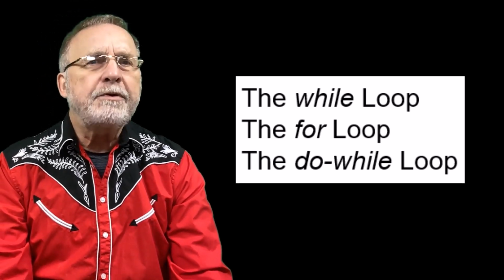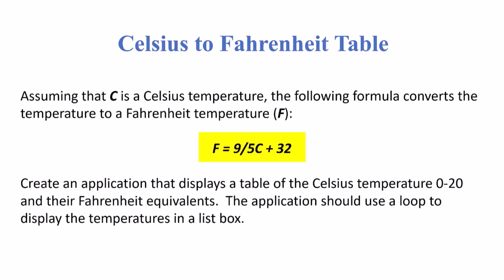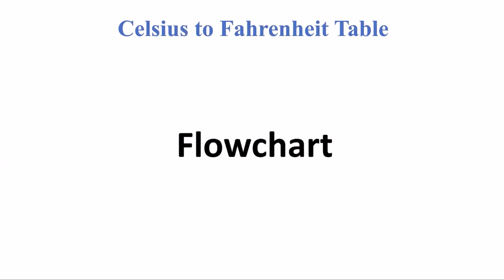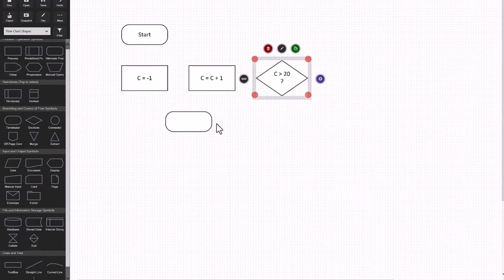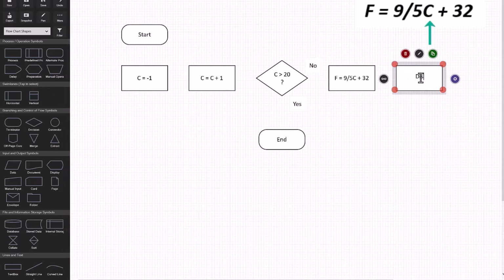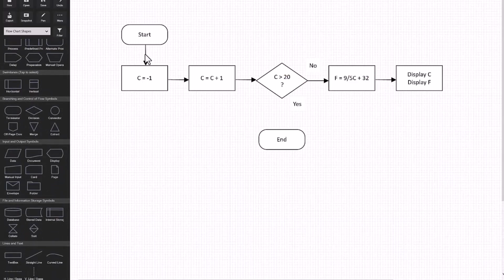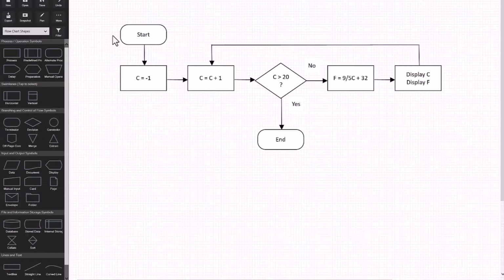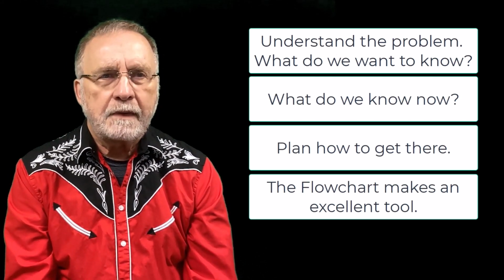Celsius to Fahrenheit Table - Part 1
Right now let’s put the loop to work with a simple application.  And with that application let’s explore the concept of Problem Analysis.   We may be tempted to just jump in and start coding but without understanding what  you are trying to accomplish the results will probably not be what you had in mind.

We’ll start with a program that creates a list of Fahrenheit temperatures based on a sequence of Celsius temperature.  In other words we’ll use a loop to step through the Celsius temperatures and calculate the Fahrenheit equivalent with each pass.